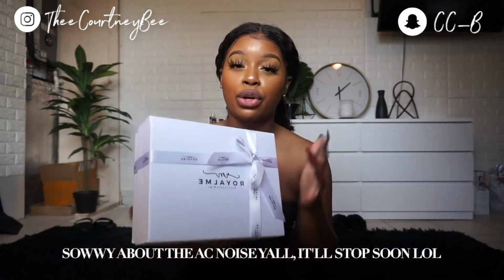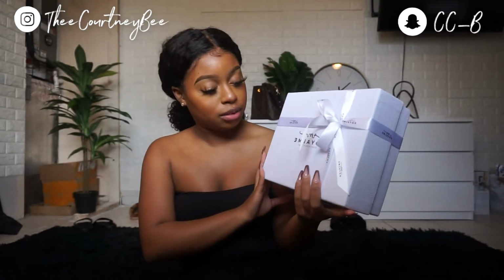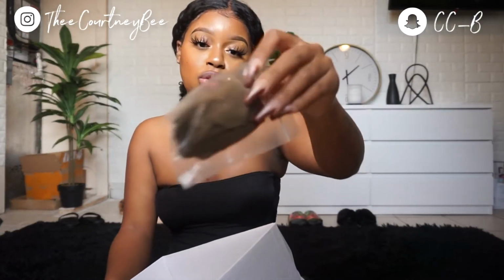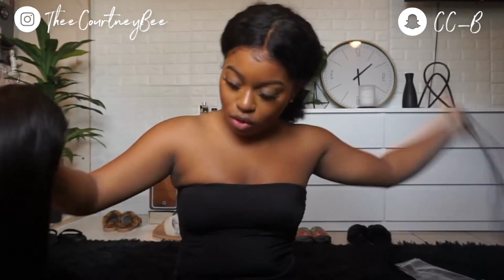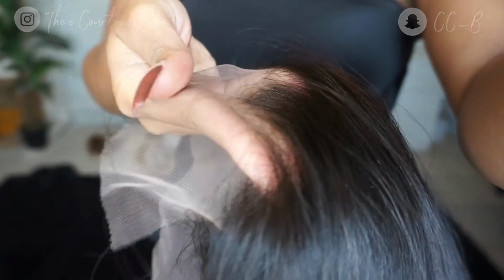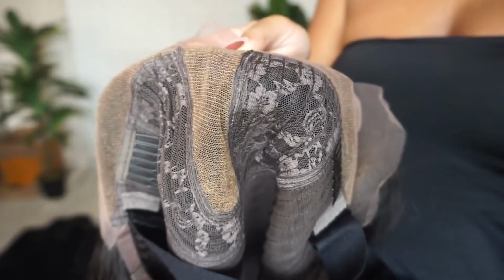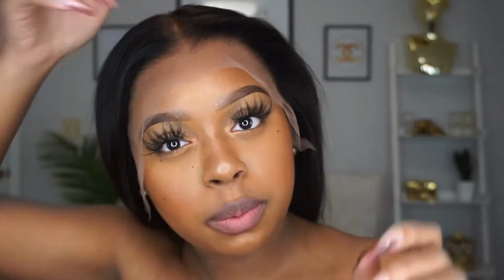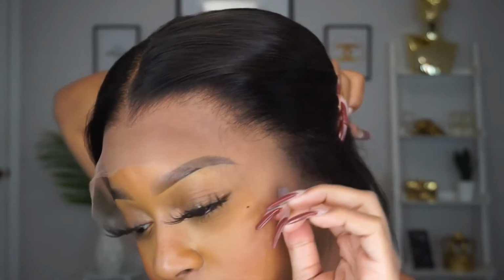How To Make Wig Look Realistic Without Glue, Switched In Styles Less Than A Minute | Royalme Wig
This video will teach you the quickest and easiest method to make a wig look natural without glue. Meanwhile, if you want to switch a different color in seconds, you must watch this!!

Free Express Shipping To Worldwide!

☆ RoyalMe New Image  ★
Free Preplucked Hairline
Free Pre Bleached Knots
6 Inches Deep Parting
Pre Sewed Combs and Ajustable Straps
Real Beginners Friendly Wig